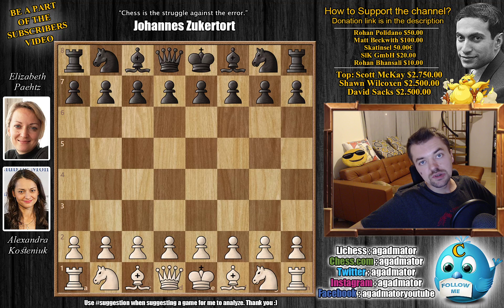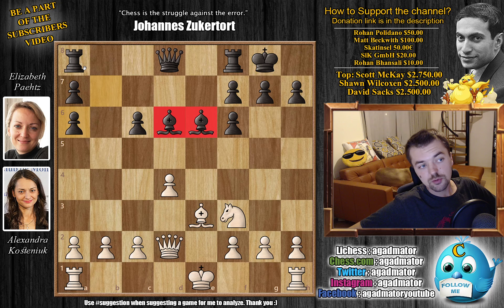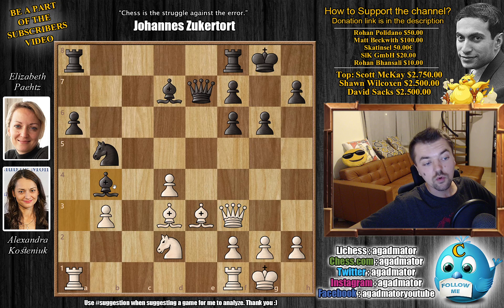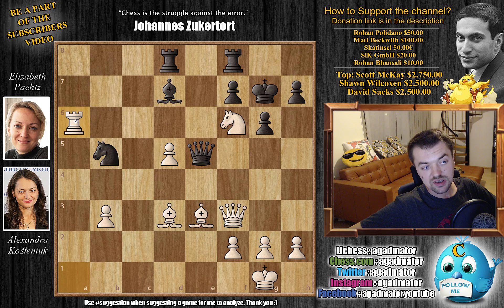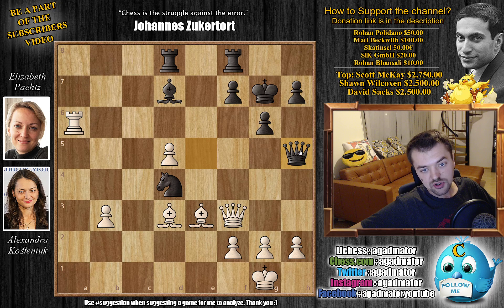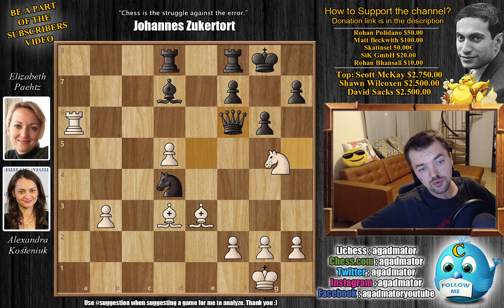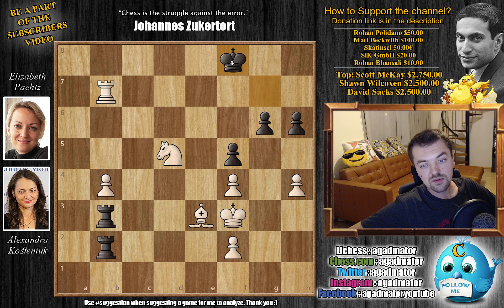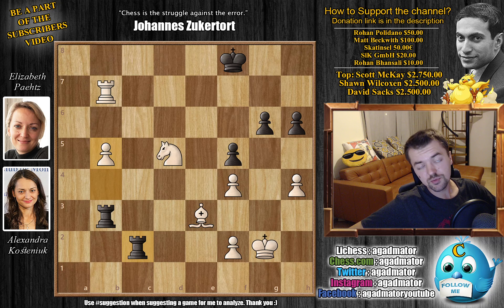Alexandra Kosteniuk Shows Why She is The Chess Queen!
Alexandra Kosteniuk vs Elizabeth Paehtz
Monaco FIDE Women's Grand Prix (2019), Round 11
Caro-Kann, two knights variation (B10)

1. e4 c6 2. Nc3 d5 3. Nf3 dxe4 4. Nxe4 Nf6 5. Nxf6+ exf6 6. d4 Bd6 7. Be3 O-O 8. Qd2 Be6 9. Bd3 Na6 10. a3 b5 11. b3 Qe7 12. O-O Nc7 13. c4 Bxa3 14. Qc2 g6 15. cxb5 Nxb5 16. Qxc6 a6 17. Nd2 Bd7 18. Qf3 Bb4 19. Nc4 Bc3 20. Nb6 Bxa1 21. Rxa1 Rad8 22. Nd5 Qe6 23. Nxf6+ Kg7 24. d5 Qe5 25. Rxa6 Nd4 26. Nh5+ Kg8 27. Qf6 Rfe8 28. Qxe5 Rxe5 29. Nf6+ Kg7 30. Nxd7 Rxd5 31. Nf6 Nf3+ 32. gxf3 Rxd3 33. Rb6 h6 34. h4 Rd1+ 35. Kg2 Rb1 36. f4 Rd3 37. b4 Rb2 38. Kf3 Rdb3 39. Nd5 f5 40. Rb7+ Kf8 41. Kg2 Rc2 42. b5

The FIDE Grand Prix is taking place from December 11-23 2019. The 16-player knockout is the 4th of four legs of the 22-player Grand Prix series that will determine two places in the 2020 Candidates Tournament. Players compete in 3 of the 4 tournaments, which each have a 130,000 euro prize fund, with 24,000 for 1st place. There are also from 1 (quarterfinal loser) to 8 (winner) Grand Prix points available, plus an additional point for each match win without tiebreaks. The overall series prize fund is 280,000, with 50,000 for 1st place.

Each round consists of two games of classical chess, with a time control of 90 minutes/40 moves + 30 min to the end of the game, with a 30-second increment from move 1. If the match is tied two 25+10 rapid games are played. If still tied, there are two 10+10 games, then two 5+3. Finally a single Armageddon game is played, where White has 5 minutes to Black’s 4 (with a 2-second increment from move 61) but Black wins the match with a draw.

Mailbox where you can send stuff:
AGADMATOR d.o.o.
Franje Tuđmana 12
Croatia
48260 Križevci